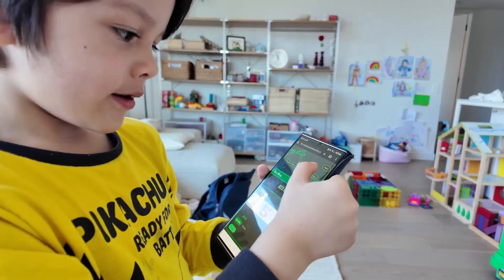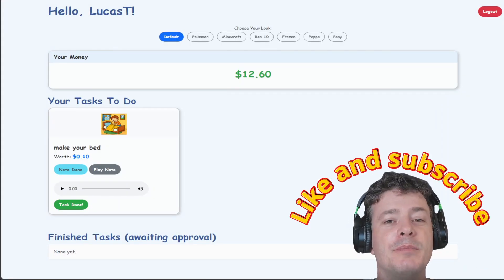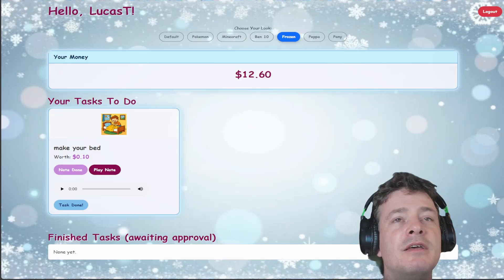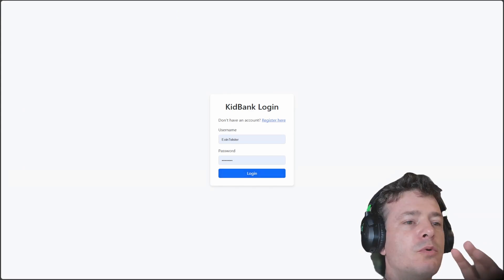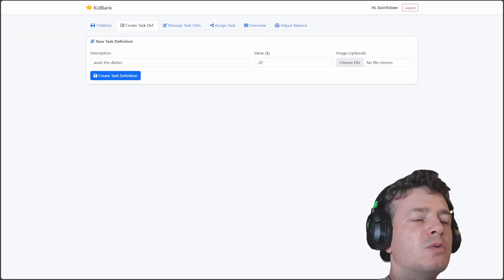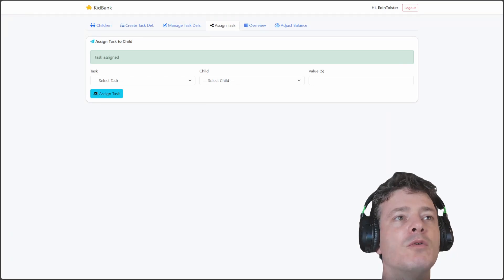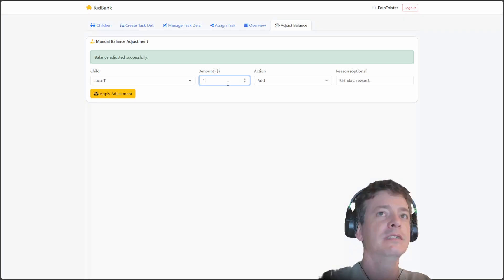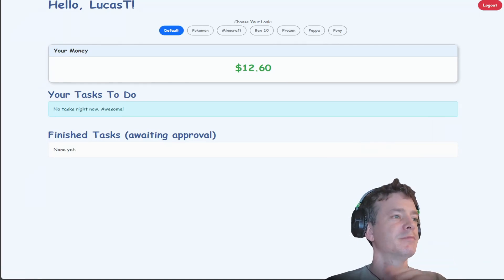I Built a FUN Chore & Allowance App for My Kids! (KidBank Project)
Hey everyone! 👋 Ever struggle to keep track of chores and pocket money with your kids? I decided to build my own solution: KidBank! 🚀

This isn't about real money, it's a cool digital piggy bank and task tracker I coded myself to help my kids learn about responsibility and earning rewards. Check out how it works!

What KidBank Does:

Parent & Child Logins: Separate dashboards for grown-ups and kids.
Task Master: Parents can easily create and assign tasks (chores!) with custom point/money values.
Kid Power: Kids see their tasks, mark them as DONE (with fun voice notes! 🎤).
Approval Central: Parents approve completed tasks, and the "money" magically appears in the child's balance! 💰✨.
Fun Themes: Kids can even choose their own background look with themes inspired by Pokemon, Minecraft, Frozen, and more! (Gotta keep it fun, right? 😉)